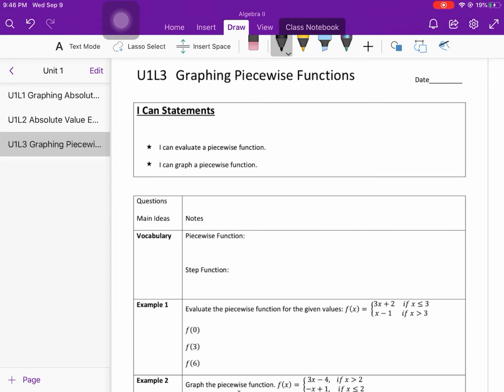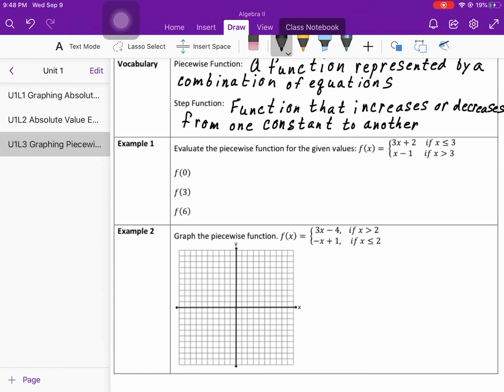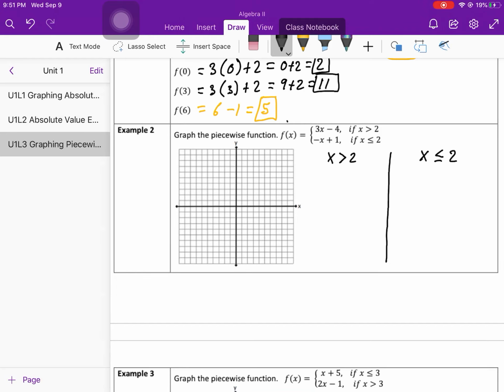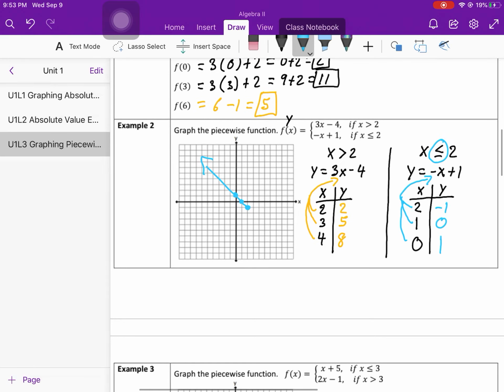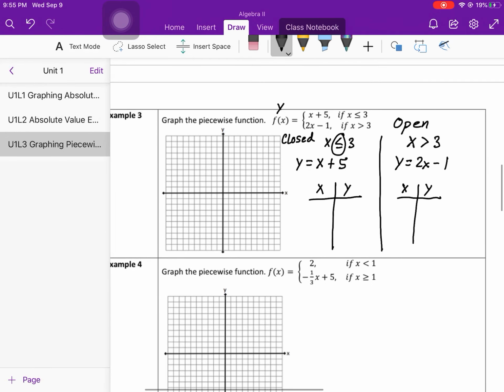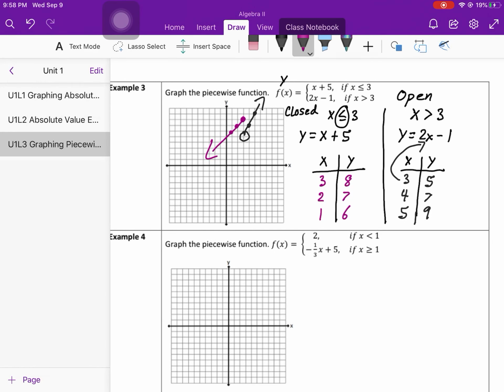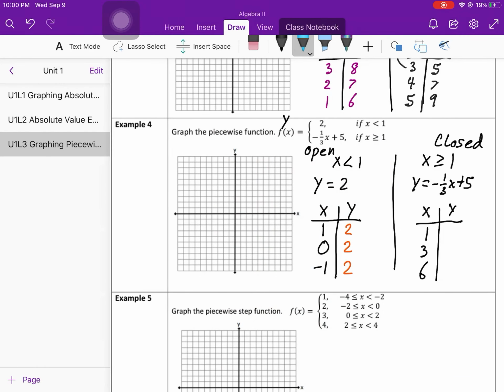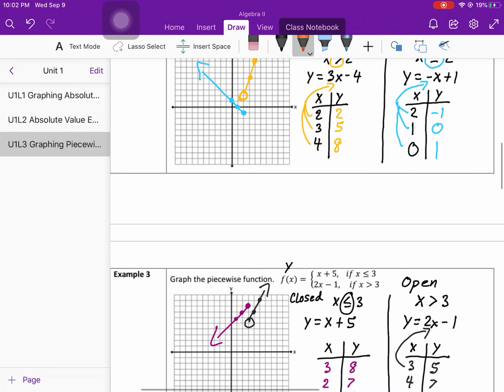Unit 1 Lesson 3: Graphing Piecewise Functions